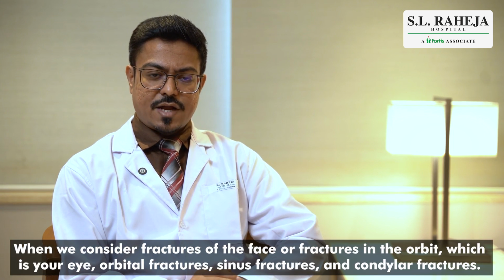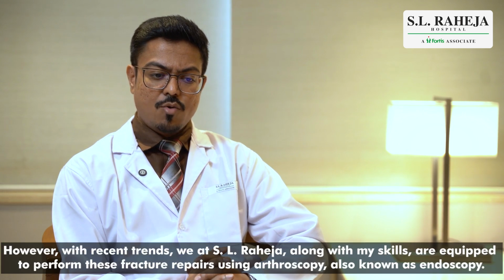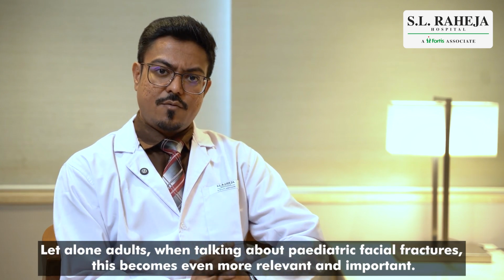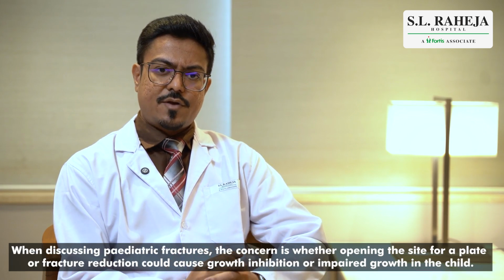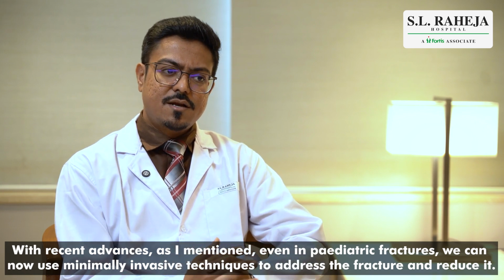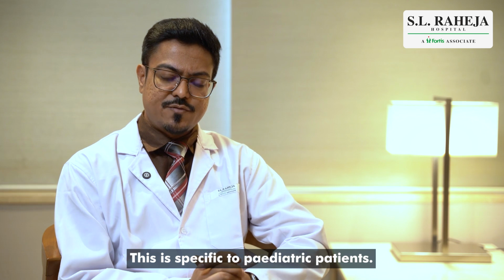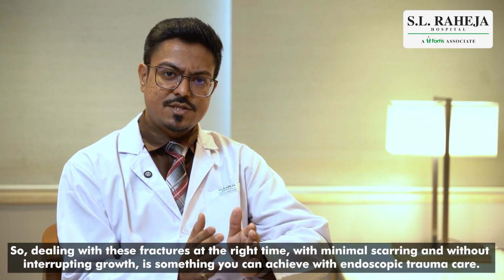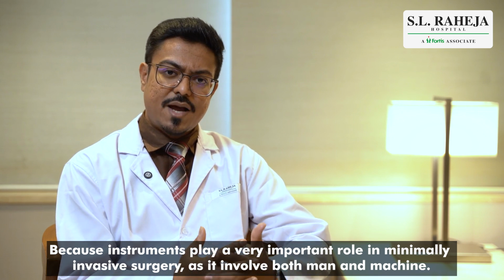What Is Minimally Invasive Facial Fracture Surgery? | Dr. Tofiq Bohra | S. L. Raheja Hospital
Dr. Tofiq Bohra, Oral and Maxillofacial Surgeon at S. L. Raheja Hospital – A Fortis Associate, shares how advanced techniques in facial trauma care are transforming outcomes for both adults and children.

He discusses how minimally invasive facial fracture surgery—especially for orbital, sinus, and condylar fractures—can now be performed through tiny incisions or even from within the mouth using endoscopy. These approaches drastically reduce visible scarring and complications, especially in paediatric patients, where growth and facial symmetry are at risk.

🔍 In This Video:
✔ What is minimally invasive facial fracture surgery
✔ How endoscopic surgery reduces scars and recovery time
✔ Why it's vital in children with facial fractures
✔ How growth and function are preserved using modern techniques
✔ The role of absorbable plates in paediatric care

📄 YouTube Description (Hindi):
डॉ. तोफिक बोहरा, ओरल एंड मैक्सिलोफेशियल सर्जन, एस. एल. रहेजा हॉस्पिटल – ए फोर्टिस एसोसिएट, बता रहे हैं कि चेहरे की हड्डी टूटने (fractures) की आधुनिक सर्जरी अब पहले से कहीं ज़्यादा आसान, सुरक्षित और निशानरहित हो गई है।

चेहरे, आंखों (ऑर्बिटल), साइनस, और जबड़े (कॉनडायलर) की हड्डी में होने वाले फ्रैक्चर को अब छोटे चीरे या मुंह के रास्ते से एंडोस्कोपी द्वारा ठीक किया जा सकता है। यह तकनीक बच्चों के लिए विशेष रूप से लाभदायक है क्योंकि इससे उनकी ग्रोथ पर असर नहीं पड़ता।

🔍 इस वीडियो में:
✔ मिनिमली इनवेसिव फेस फ्रैक्चर सर्जरी क्या है
✔ एंडोस्कोपी से कैसे कम होते हैं निशान और दर्द
✔ बच्चों में फ्रैक्चर का समय पर इलाज क्यों जरूरी है
✔ ग्रोथ और फेशियल सिमेट्री को कैसे बचाते हैं
✔ Absorbable प्लेट्स और सर्जरी के नए तरीकों की जानकारी

📞 अधिक जानकारी के लिए कॉल करें: 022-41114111

Related Quesries:
What is facial trauma surgery?
How is minimally invasive surgery used for jaw fractures?
Is endoscopic facial fracture surgery safe for children?
Can facial fractures affect facial growth?
What is the recovery time for minimally invasive fracture surgery?